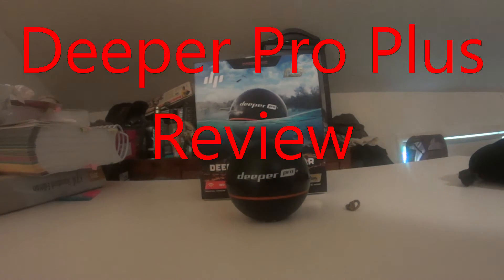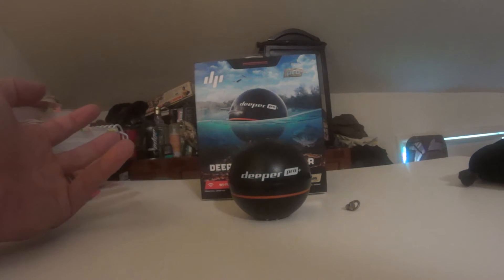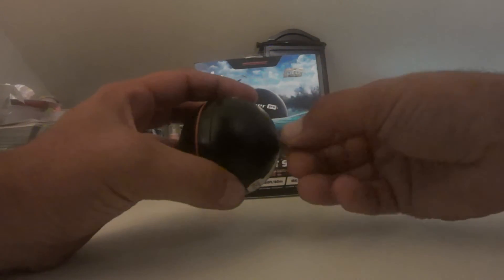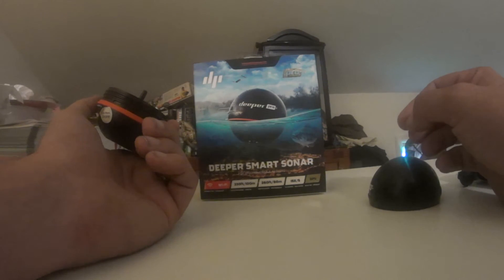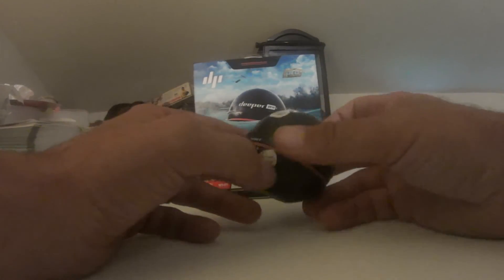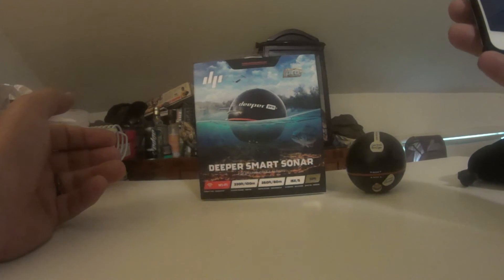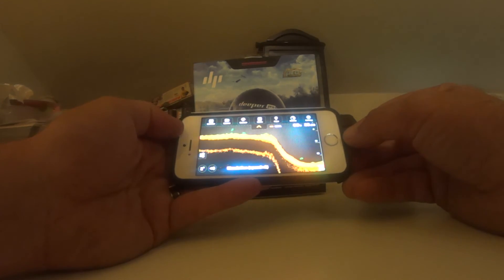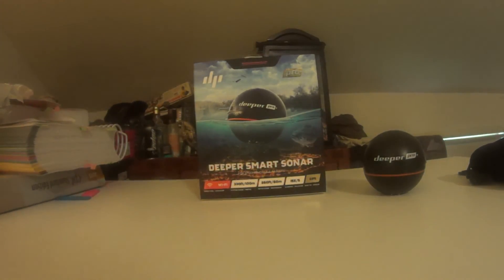Deeper Pro Plus Review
I review my deeper pro plus fish finder. I also found out that my current video editor needs to be replaced! this will be the last one using action cam movie creator due to buggy problems and limitations.